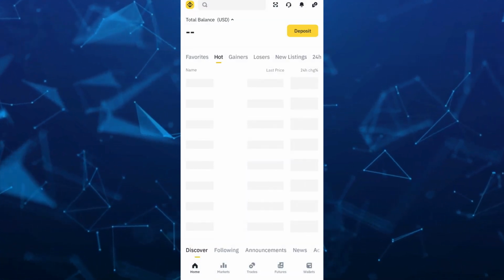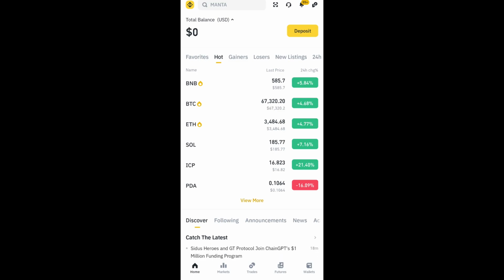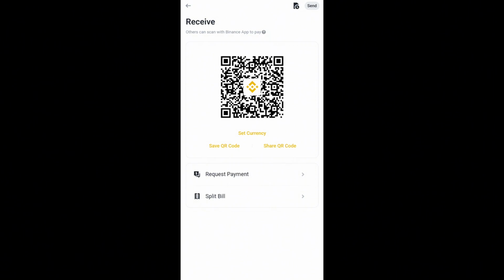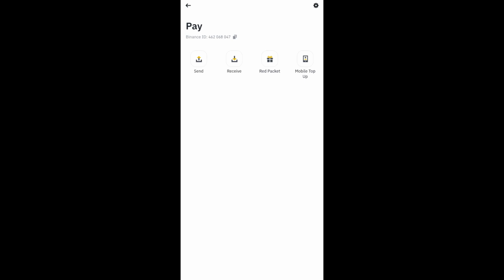How to Get or Find BINANCE PAY ID from Binance App (Android and iOS Devices)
How to Get or Find BINANCE PAY ID from Binance App (Android and iOS Devices). In this Binance tutorial for beginners video I will show you how to check Binance user ID and pay ID. The method is very simple and clearly described in the video and will let you see how to find Binance payid. Follow all of the steps & you will know how to find my binance user id and Pay ID!